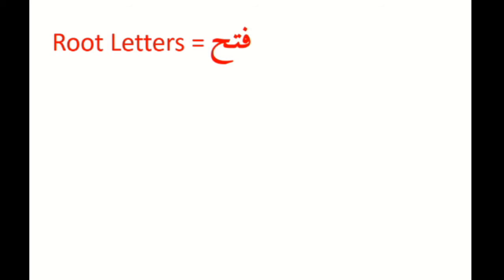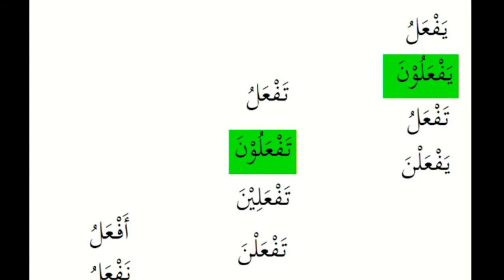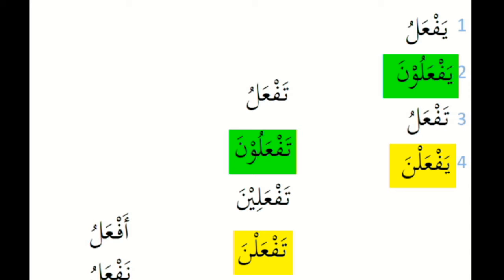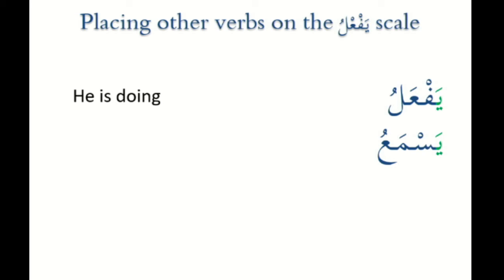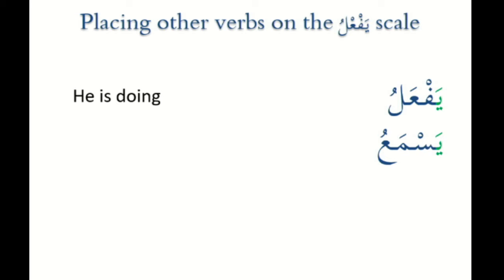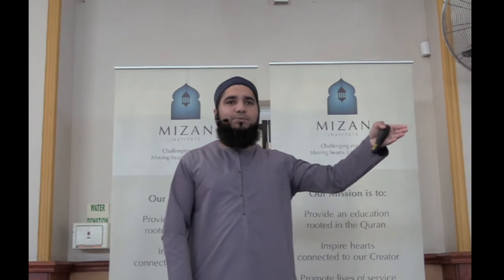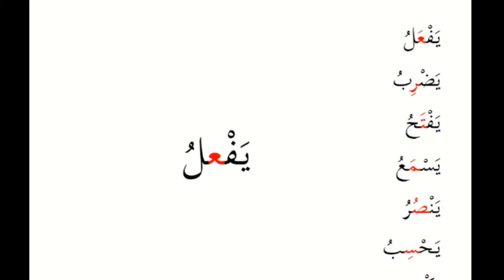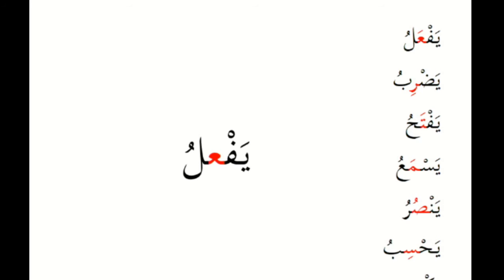Sarf 06 - 24 February 2019 - Present tense verb - Ml Zakariyya Harnekar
Mizan Institute | First Year Week 6